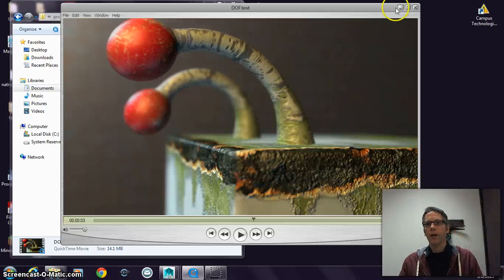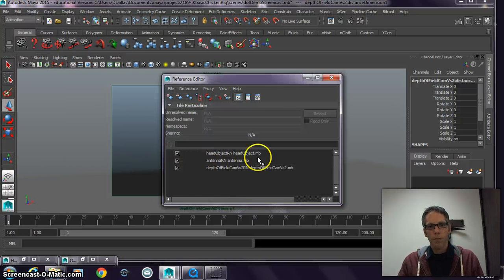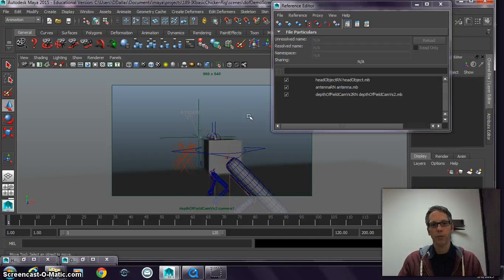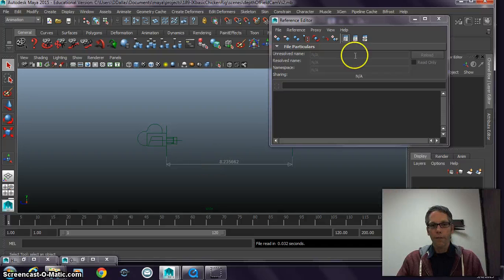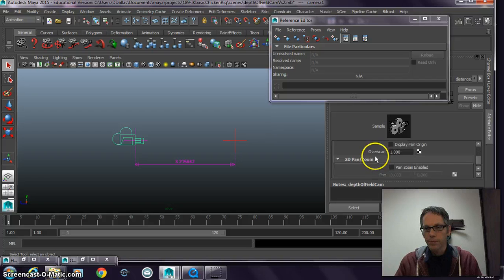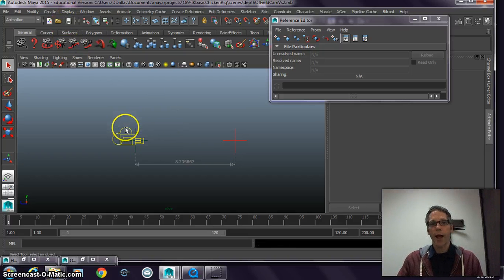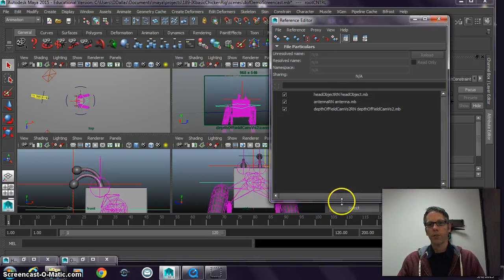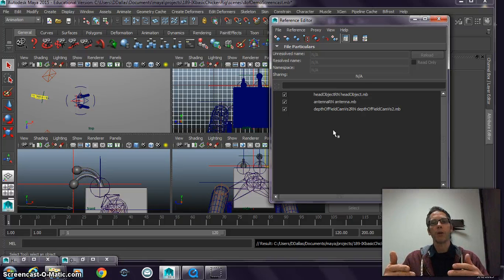Create a custom depth of field camera using Autodesk Maya Part 5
In this video demonstration I teach you how to create a simple camera with accessible Depth of field controls. I use the measure tool to automatically control the cameras focus distance and add custom controls for F-stop, Focal length, Focus region scale.

 I then demonstrate how to use the tools to add a level of photographic realism to your CGI work.  In the final video I touch on saving the camera as a seperate scene file that can be used as a reference in any scene. After this, you should be able to create and add your own custom controls to a camera and make modification to suit your own needs.

Instructor: Derek Dallas